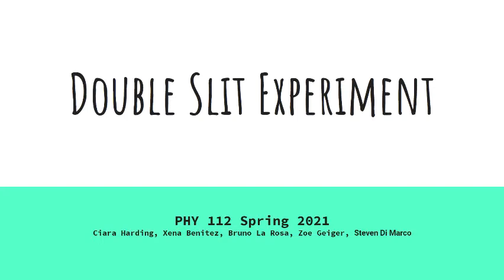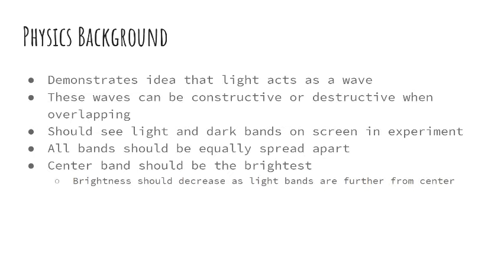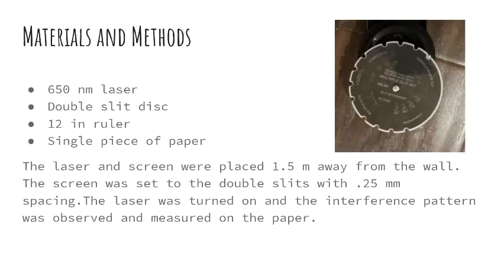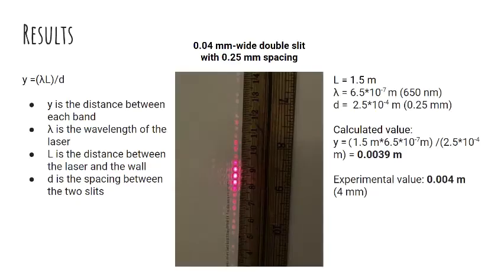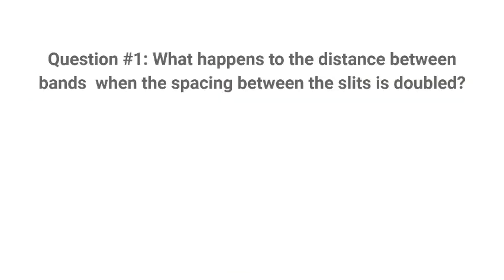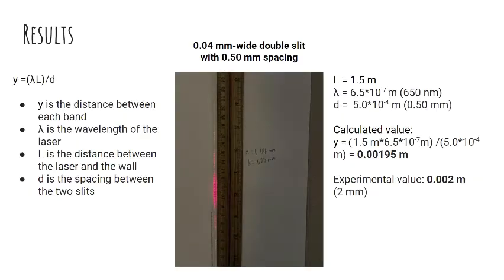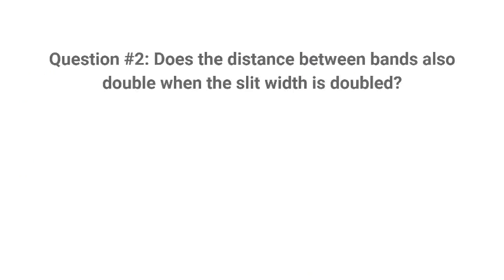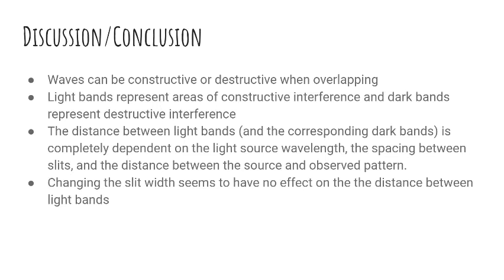Observing Light Wave Interference with the Double Slit Experiment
PHY 112 Solis Project